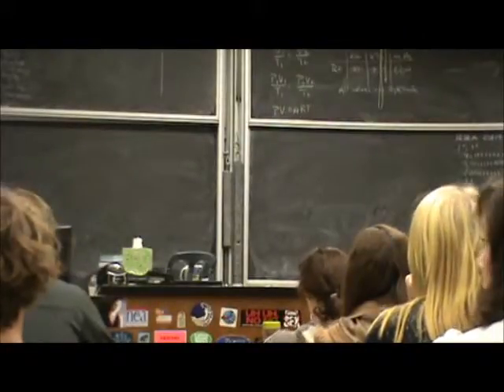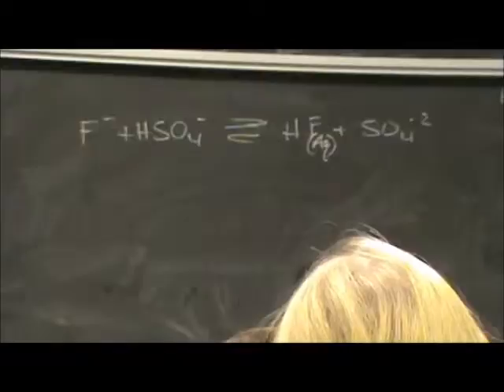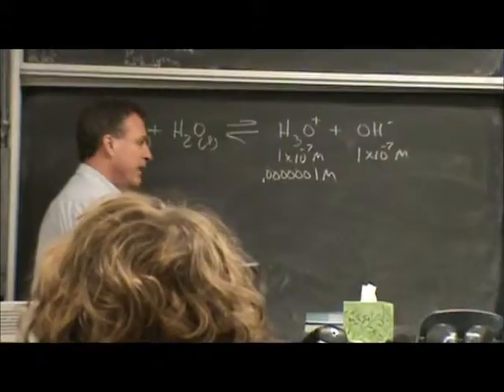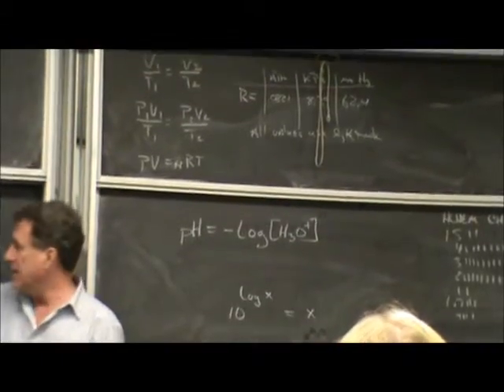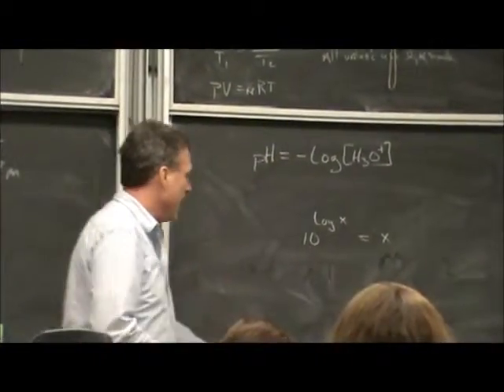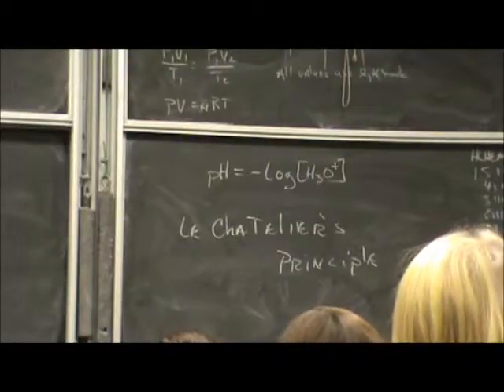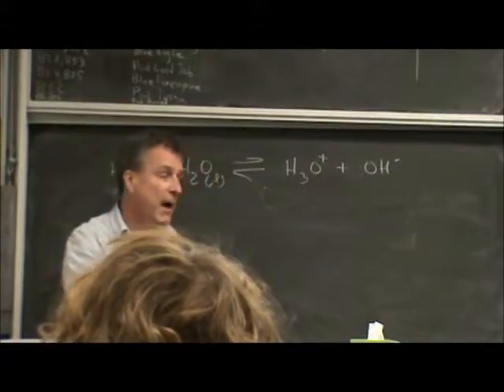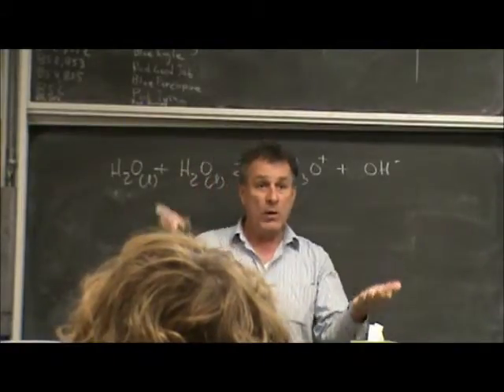Thursday Chemistry #3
kljh